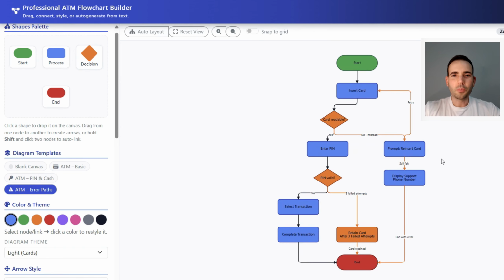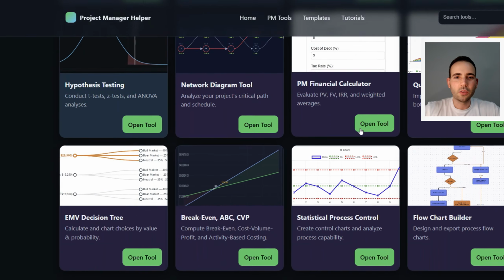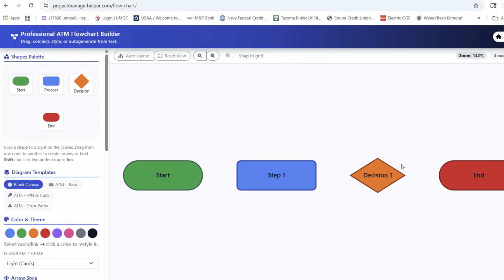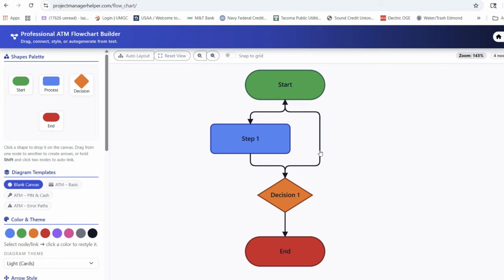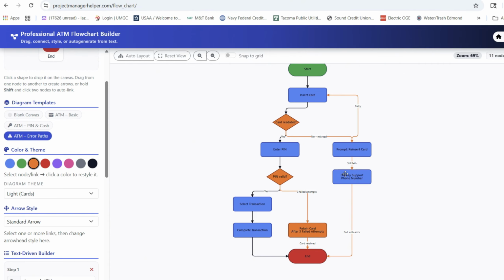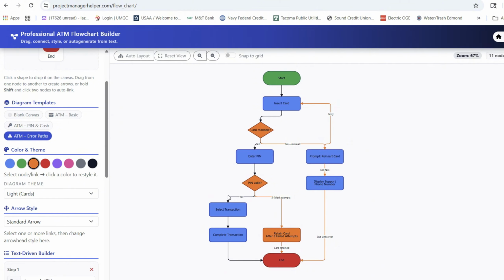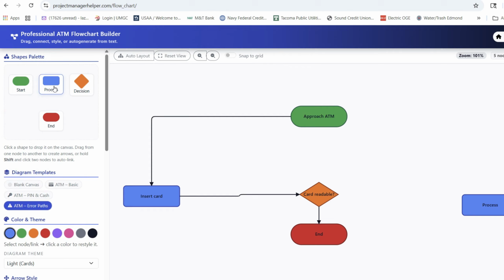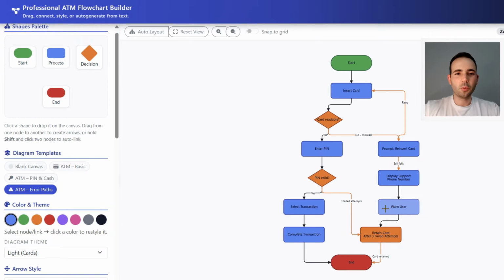How to Create a Process Flowchart | ProjectManagerHelper Easy Tutorial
Struggling to make a clean process diagram in PowerPoint or Word? In this video, I’ll show you step by step how to create a professional process flowchart online for FREE using my custom tool on ProjectManagerHelper.com.

Whether you’re a project manager, student, or business leader, this tutorial will help you turn a messy process into a clear, presentation-ready flowchart / process map you can drop into slides, reports, or homework.

👉 What you’ll learn in this tutorial:

How to turn a real process into a simple flowchart structure

Adding start/end, process steps, and decision diamonds

Connecting steps with arrows to show the flow

Laying out your process diagram so it’s clean and easy to read

Exporting your flowchart to use in PowerPoint, Word, or PDFs

🧰 Tool used in this video:
Free Process Flowchart / Process Diagram Builder on ProjectManagerHelper.com